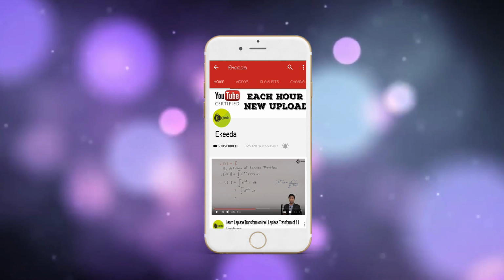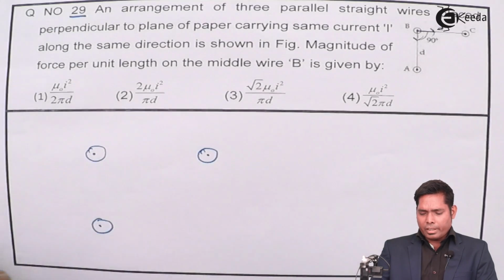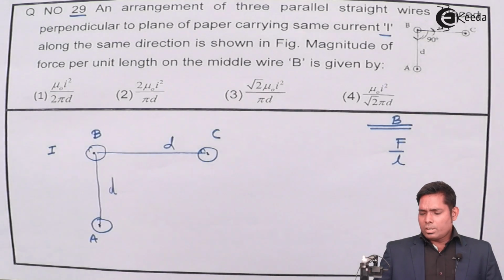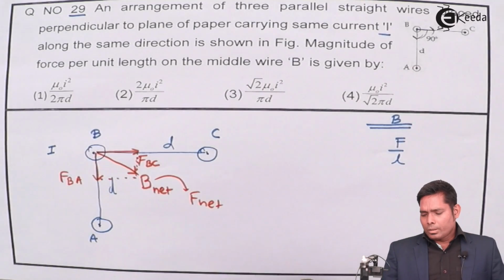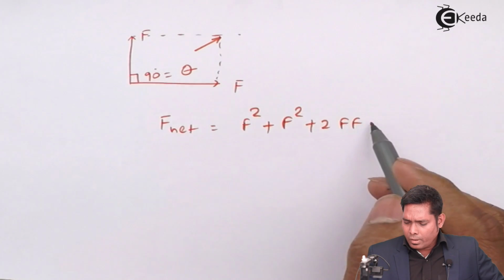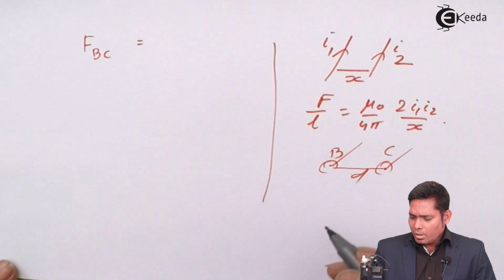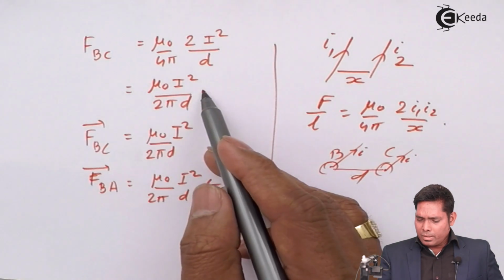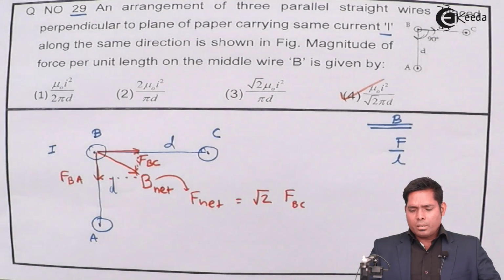NEET 2017 Physics Paper Solution - Question 29 - NEET Physics Paper Video Solution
Happy Learning : )